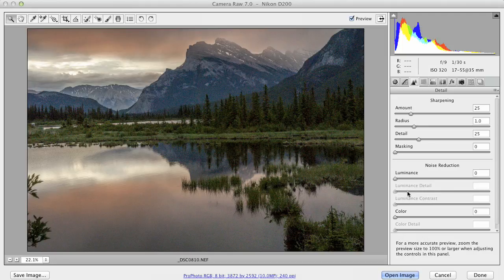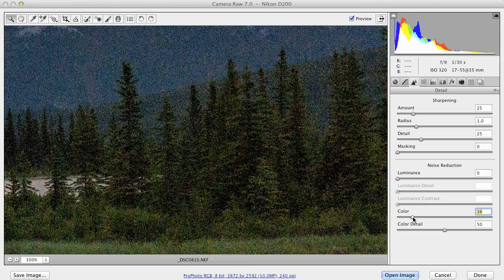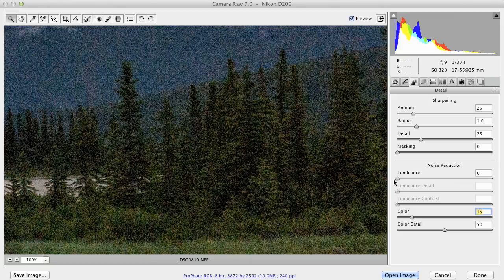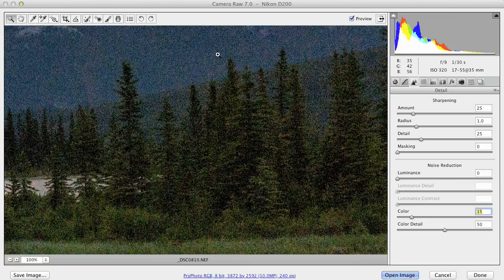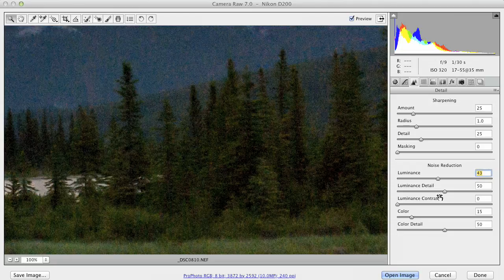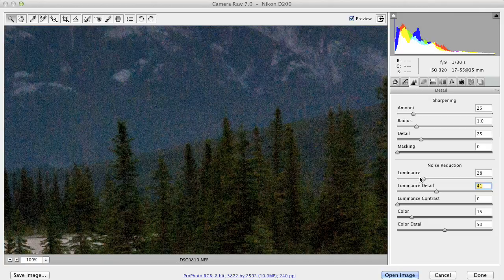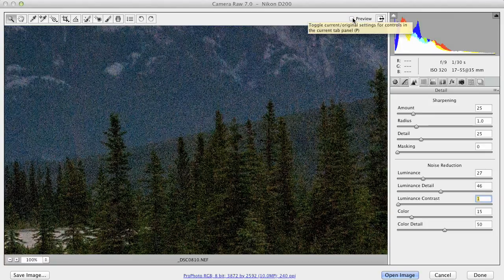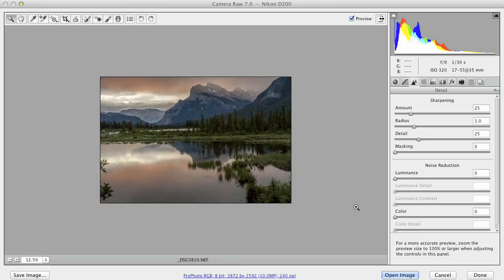11 Noise Reduction